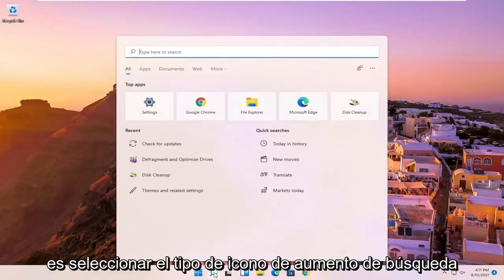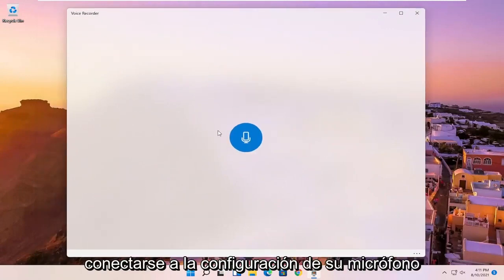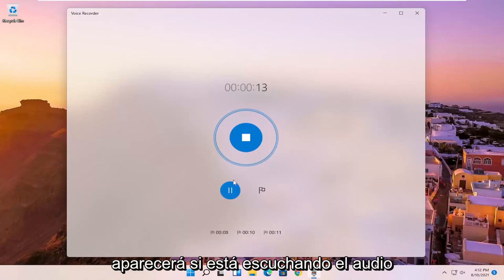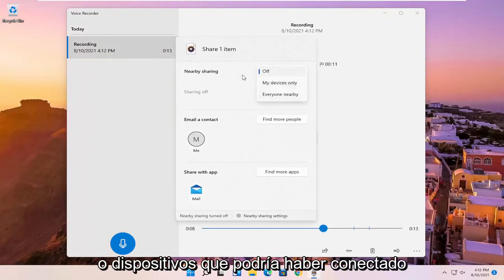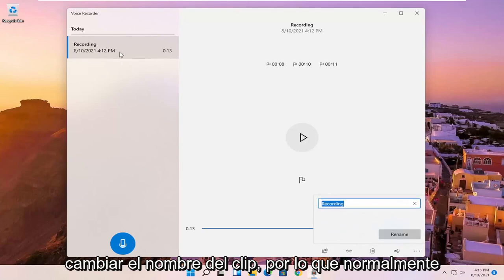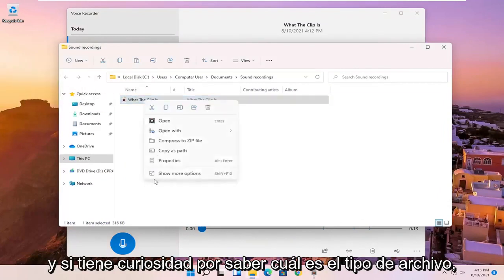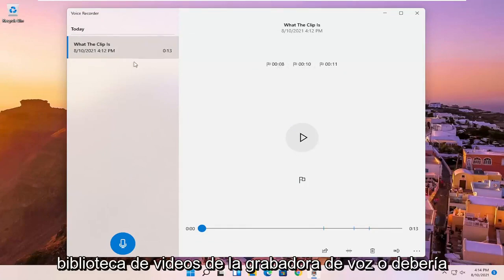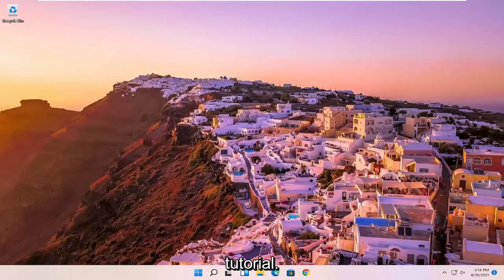Como usar la grabadora de Voz de Windows 11 [Tutorial]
Consejos y trucos de Windows 11 Cómo usar la grabadora de voz para crear archivos de audio y grabaciones

las ventanas de la grabadora de voz no funcionan
la grabadora de voz de windows 11 no funciona
grabadora de voz no abre windows 11
grabadora de voz en windows 11
pantalla grabadora de voz windows 11
configuración de la grabadora de voz windows 11

En Windows 11, la aplicación Voice Recorder es una solución rápida y conveniente que cualquiera puede usar para grabar conferencias, conversaciones, entrevistas, podcasts y prácticamente cualquier otra cosa.

Aunque puede encontrar muchas otras aplicaciones con muchas características diferentes, la aplicación Grabadora de voz gratuita incluida en Windows 11 es simple y viene con todas las funcionalidades necesarias para grabar, recortar, marcar momentos importantes y compartir pistas de audio.

En este tutorial de Windows 11, lo guiaremos a través de los pasos para usar la aplicación Voice Recorder en su computadora.